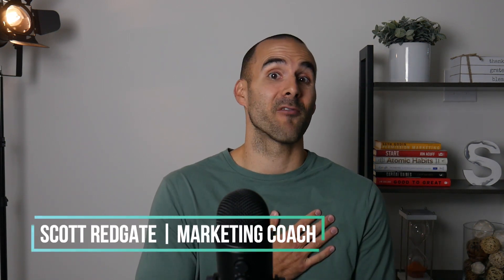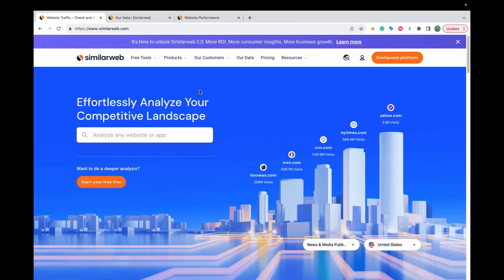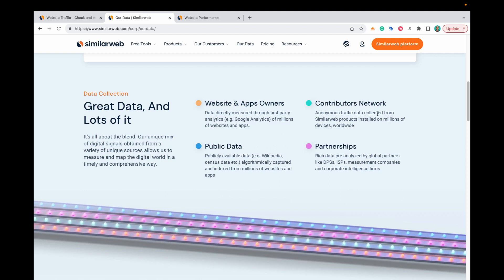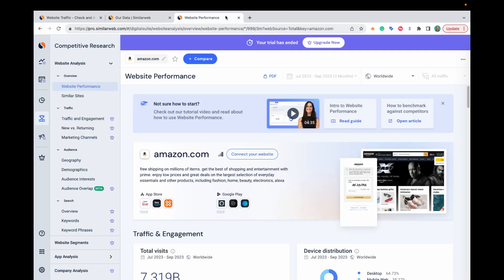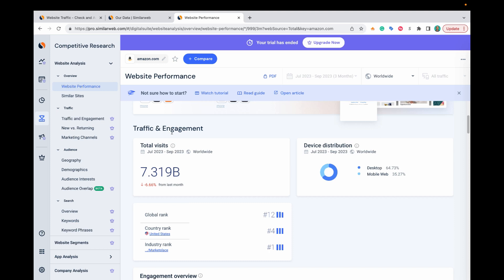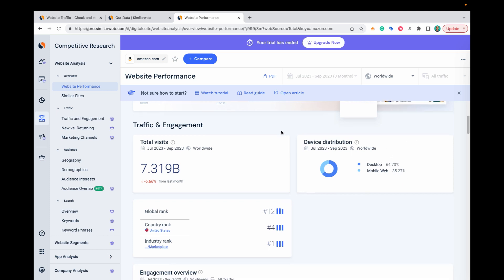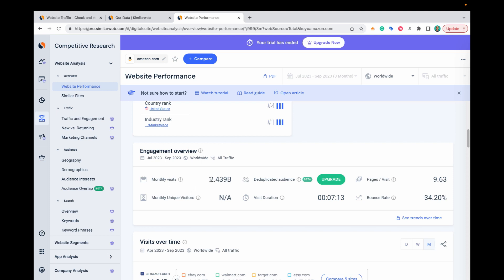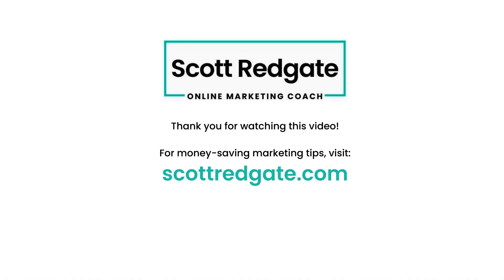How to Check Traffic of Other Websites (including your competition)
If you want to make the best decisions for your business, you need to have some insights into your competition.

One of the most important metrics to track is website traffic. By understanding how much traffic your competitors are getting and where it's coming from, you can identify areas where you need to improve.

In this video, I'm going to show you how to use SimilarWeb to estimate how much traffic a website gets, including your competitors.

SimilarWeb is a website traffic analysis tool that provides insights into the traffic and engagement of any website. It does this by collecting data from a variety of sources, including its own userbase, third-party data providers, and public data like stuff published on Wikipedia.

To use SimilarWeb to check competitor website traffic, simply enter the website's URL into the search bar and click "Go." SimilarWeb will then provide you with an overview of the website's traffic, including:
✔️ Total visits
✔️ Unique visitors
✔️ Pages per visit
✔️ Average visit duration
✔️ Bounce rate
✔️ Traffic sources
✔️ Top keywords

How to Use Competitor Website Traffic Data

Once you've estimated how much traffic your competitors are getting, you can use this data to identify areas where you need to improve. For example, if you see that your competitors are getting a lot of traffic from organic search, you may need to invest more in SEO.

You can also use competitor website traffic data to benchmark your own performance. For example, if you see that you're getting less traffic than your competitors, you know that you need to step up your game!